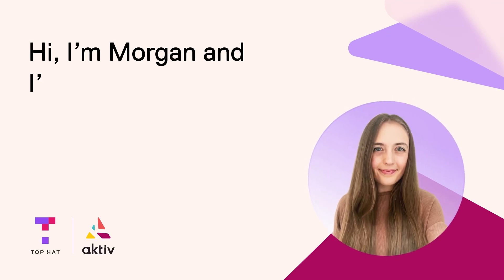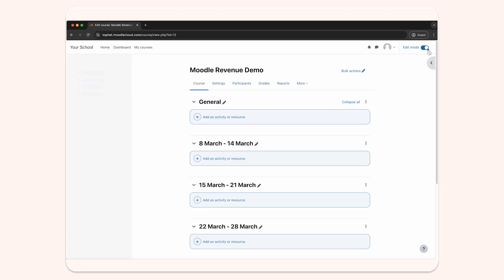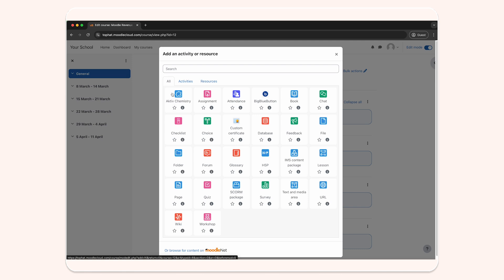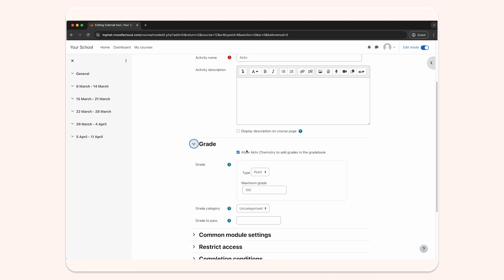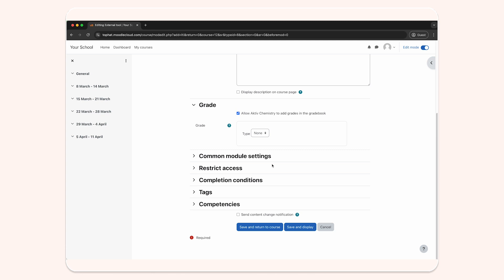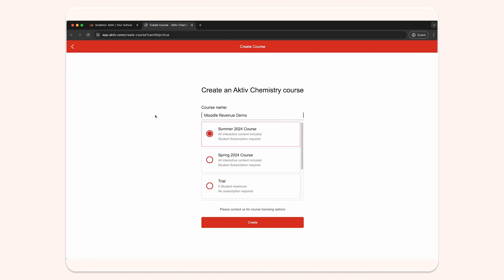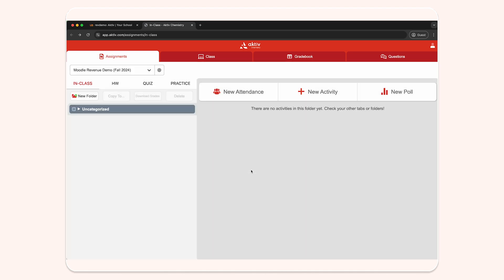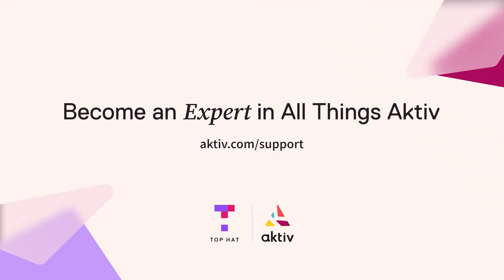Aktiv Support: Integrate Your Course with Moodle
In this video, we guide you through integrating your Aktiv course with Moodle.

As the leader in student engagement solutions for higher education, Top Hat enables educators to employ evidence-based teaching practices through interactive content, tools, and activities in in-person, online and hybrid classroom environments. Thousands of faculty at 750 leading North American colleges and universities use Top Hat to create meaningful, engaging and accessible learning experiences for students before, during, and after class. To learn more, please visit tophat.com.